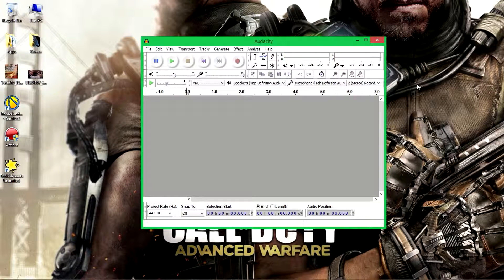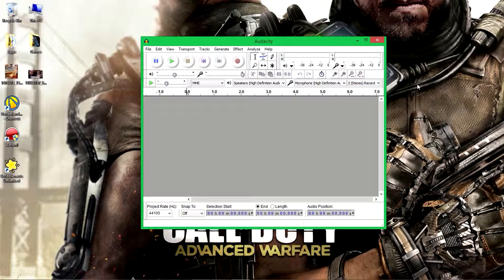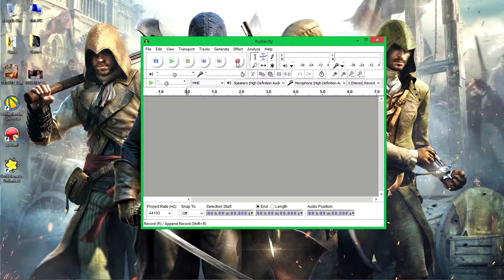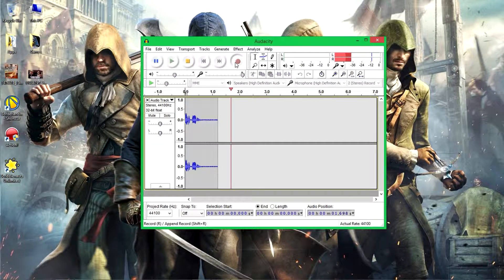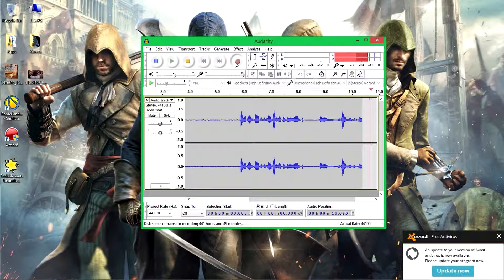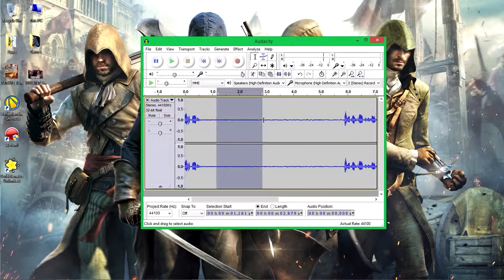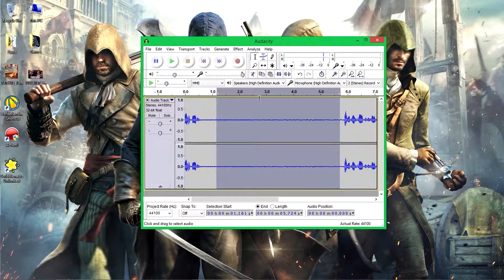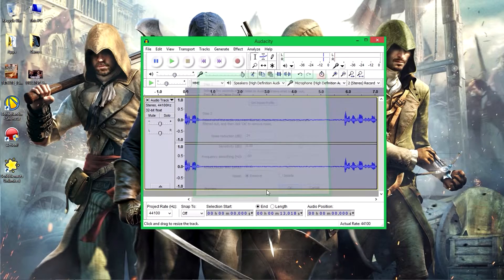How to remove background noise (Audacity)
Wanted to show you guys how i remove background noise with Audacity